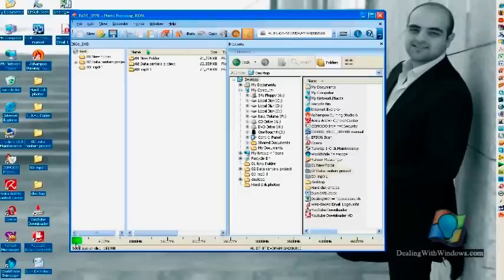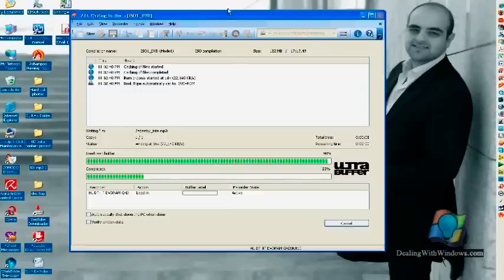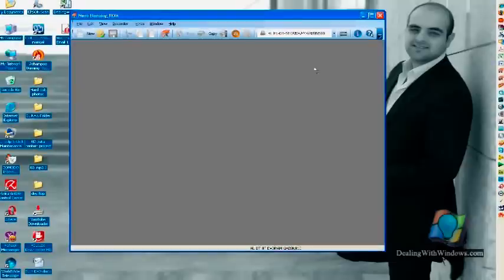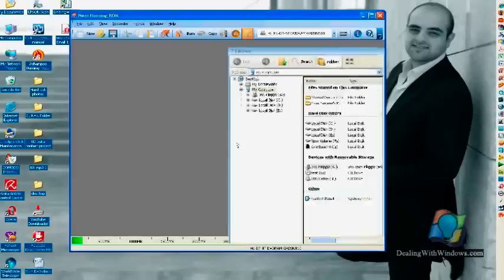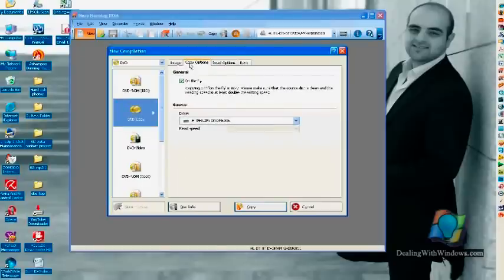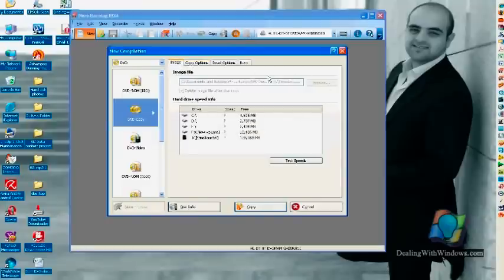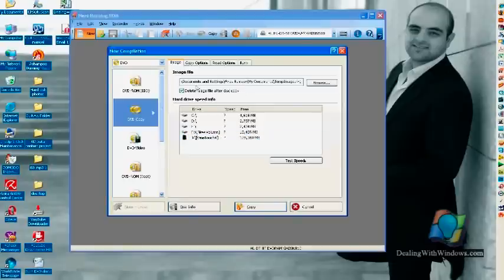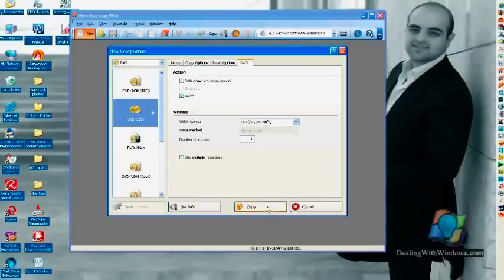CD/DVD Burning methods and implementation PART 2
you have to have the basic wireless network elements which are:

1.A Modem or a Wireless Modem/Router

2.Ethernet Cat 6 cables

3.Wireless Router (in case you have only normal modem)

4.Wireless Adapter card (in case your computer or Laptop doesn't have built in one)

for more information regarding the Wireless network installation and configuration please refer to the below link: